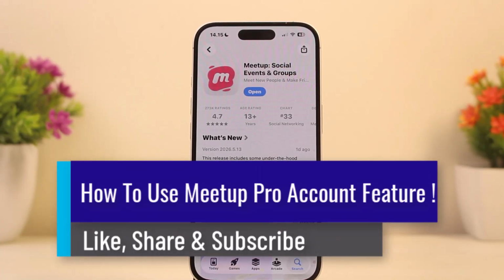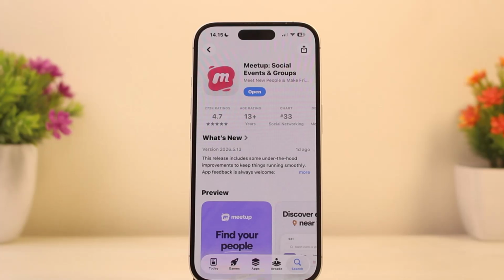How To Use Meetup Pro Account Feature !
In this video, we are exploring how to use Meetup Pro account feature to efficiently scale your community and streamline your organization's workflow. Meetup Pro is specifically designed to help community leaders and businesses manage a network of multiple groups from a single, centralized dashboard. Upgrading to this premium tier grants you access to advanced community management tools, central scheduling capabilities, and detailed analytics that are essential for growing a large-scale network.

One of the primary benefits of this platform is the ability to link and manage an unlimited number of groups simultaneously. Instead of dealing with the hassle and cost of multiple individual organizer subscriptions, this unified dashboard allows you to oversee your entire community infrastructure under a single account. This feature is perfect for brands, businesses, or hobbyist organizations looking to expand their reach across different geographic locations without administrative friction.

The platform also introduces cross-group network events, which completely eliminates the tedious task of manually copying and pasting event details into every single group page. By simply navigating to the network events option in your main navigation bar and selecting the creation tool, you can draft a single event template. From there, you can choose exactly which groups within your network should host the event and publish it to all of them at the exact same time.

Additionally, organizers can leverage the specialized registration form feature to gather valuable attendee insights before an event begins. By toggling on this advanced registration option during the event creation process, you can require members to answer custom questions, such as sharing their current professional role, organization name, or primary reason for attending, before they can complete their RSVP. This tool is incredibly useful for tailoring your presentations and networking sessions to match the specific interests of your audience.